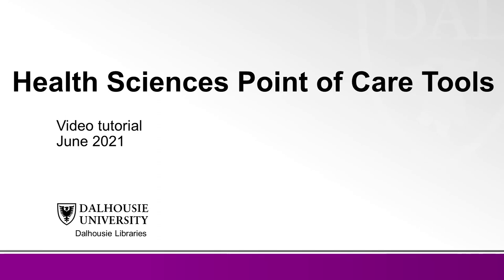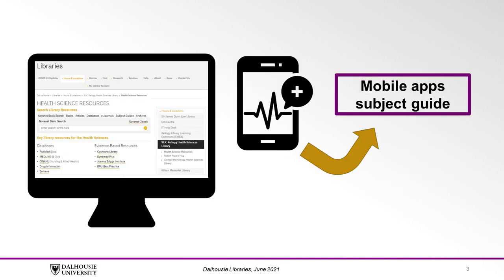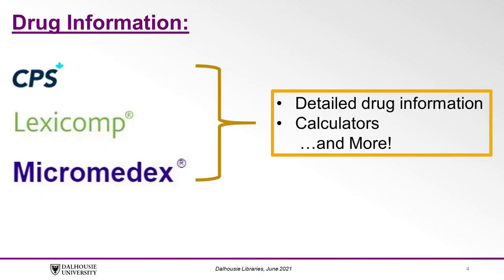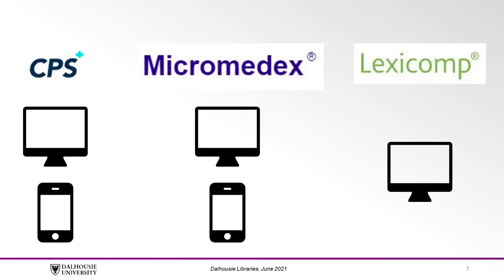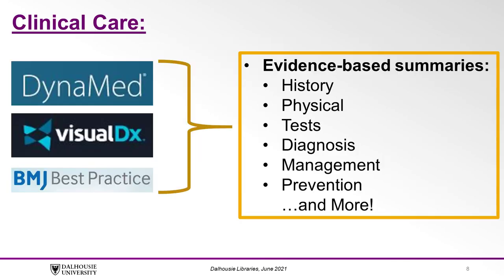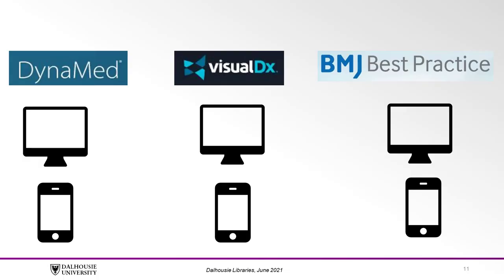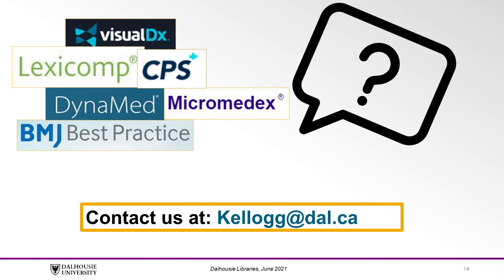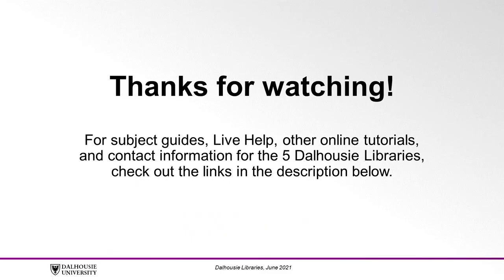Health Sciences Point of Care Tools